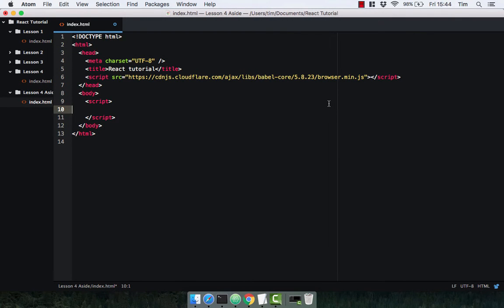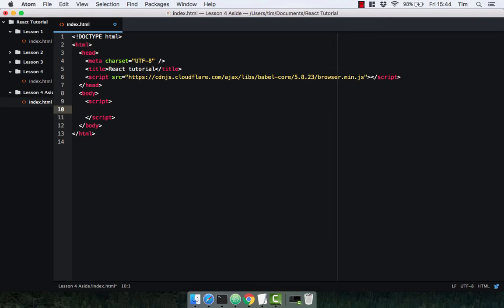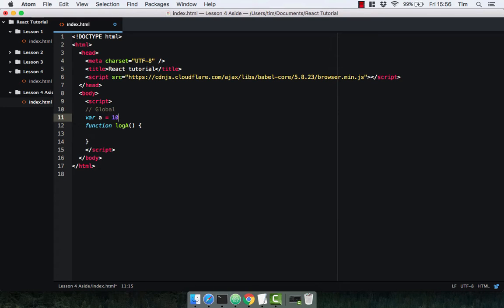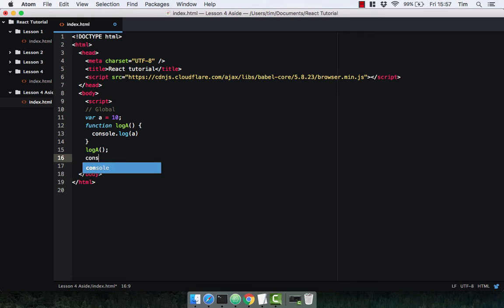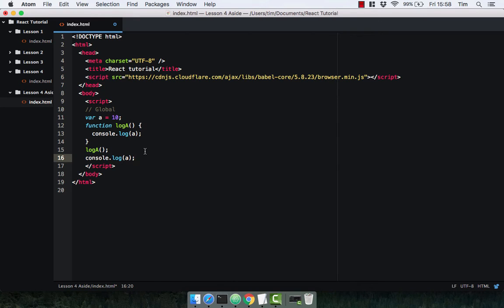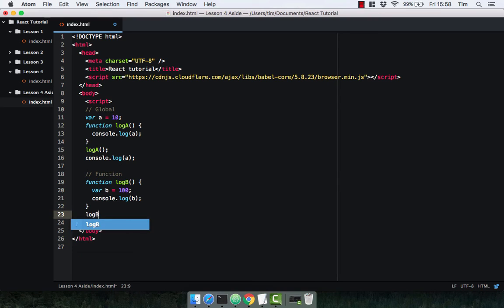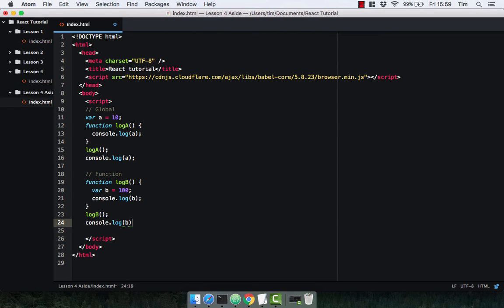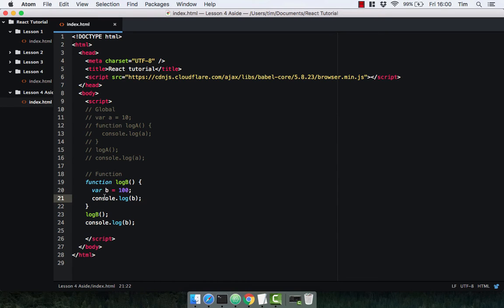Lesson 4 Aside the let keyword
Learn about the ES6 keyword let and how to utilise it.